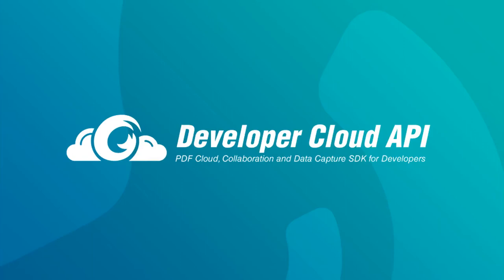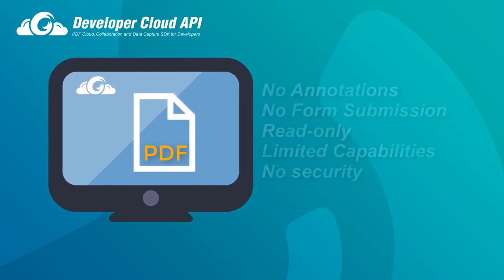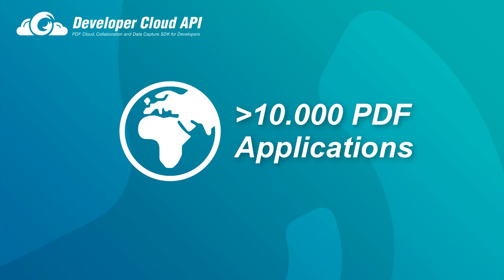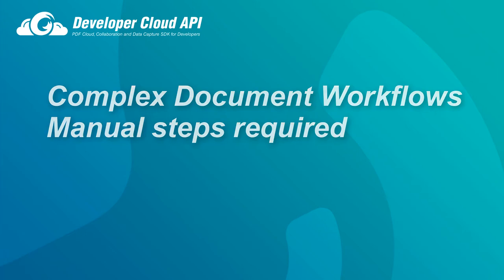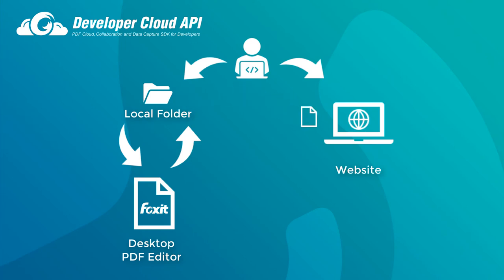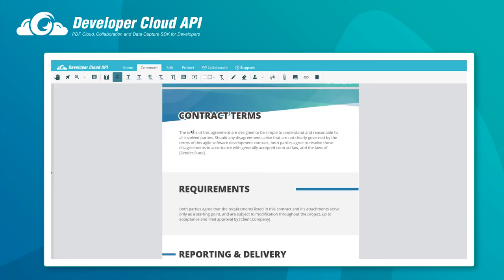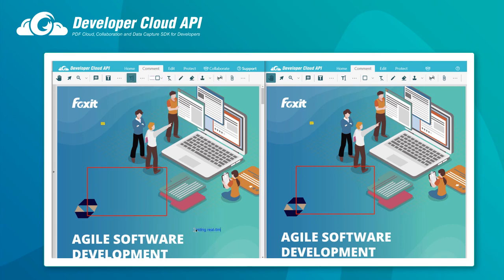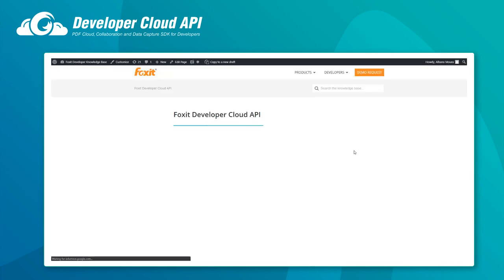What is DevCloudAPI?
Welcome to Developer Cloud API, a PDF library entirely hosted in the Cloud. It lets you add PDF features to any website, content management system, or web application.